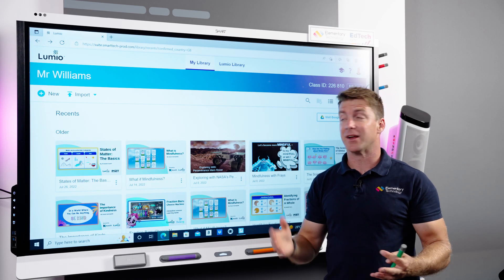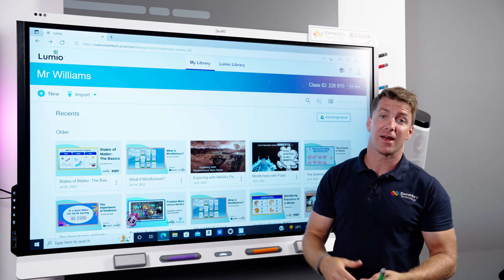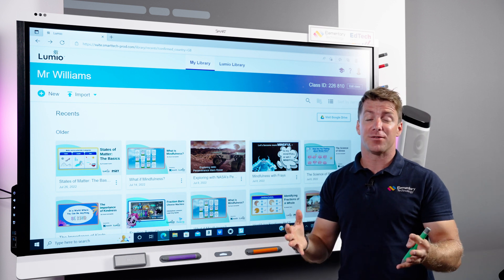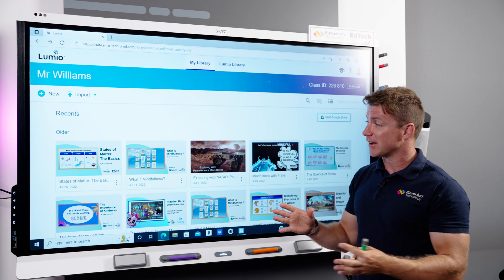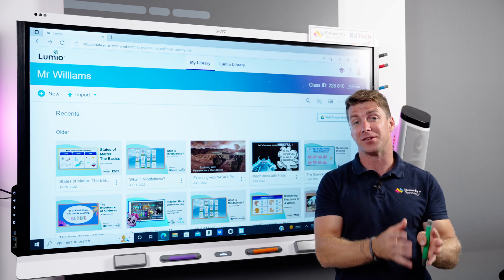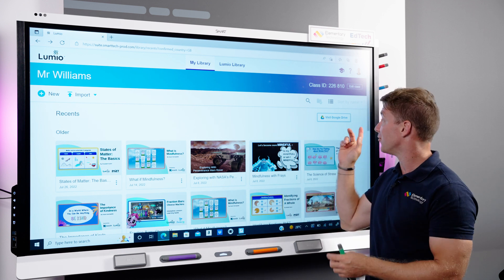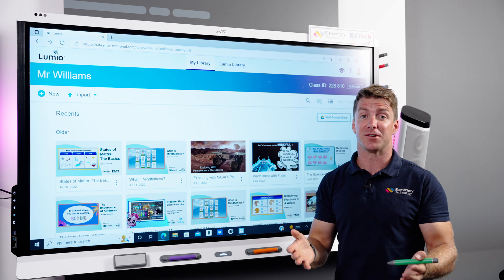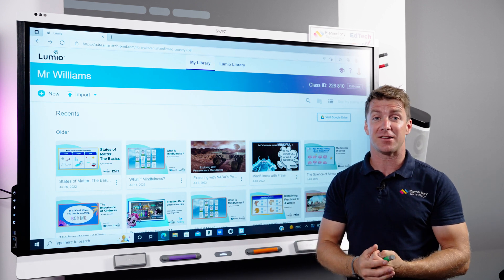SMART Tips & Tricks | Using Lumio with Google Drive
Link your lessons to the cloud and never lose a resource again. Moving to a different class? There's no need for messing file transfers or running back to collect things. It's as easy as logging in and starting your lesson from the exact same files.

Don't forget to like, subscribe, and hit that notification bell to stay updated with the latest in EdTech innovations and tips and tricks to make your lessons more engaging and interactive. 📚✨